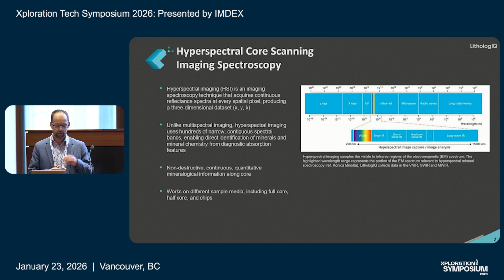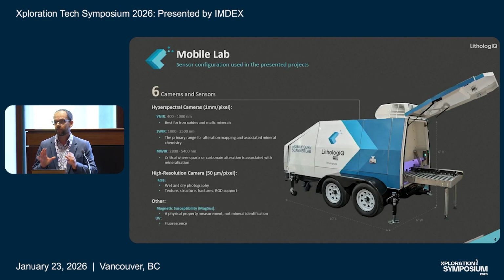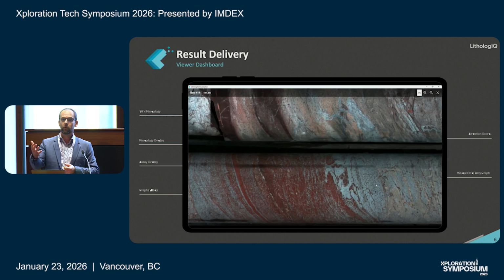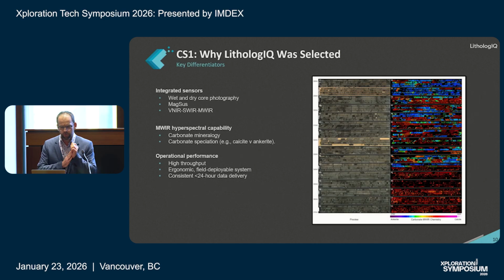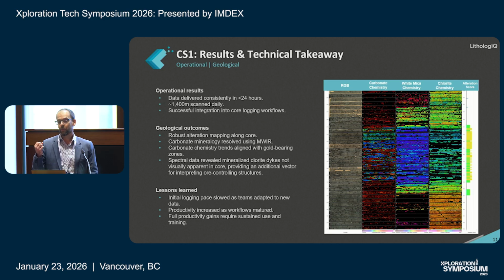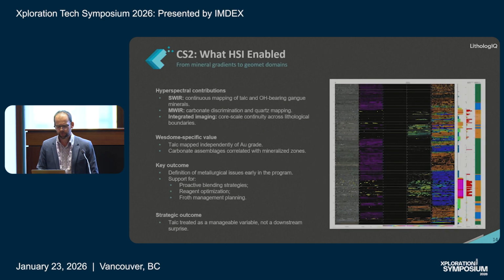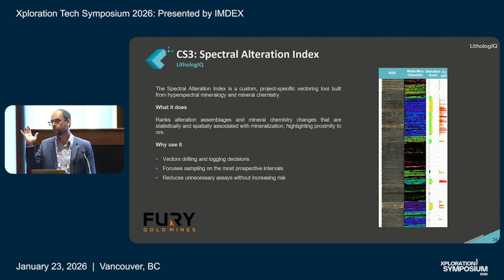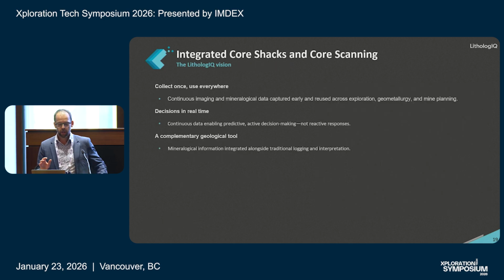Accelerating Mineralogical Insights Using VNIR–SWIR–MWIR Hyperspectral Core Scanning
The annual IMDEX Xploration Tech Symposium was held on 23 January 2026 in Vancouver, bringing together industry and technology leaders to explore innovations advancing exploration and mining workflows.

In this presentation, Simon Lessard, CEO of LithologIQ, discusses how VNIR, SWIR and MWIR hyperspectral core scanning is accelerating the delivery of mineralogical insights for geologists and exploration teams. Drawing on more than 16 years of experience in hyperspectral technology development, Simon outlines how real‑time, high‑throughput core scanning can remove bottlenecks, reduce sampling bias, and integrate seamlessly into active drilling operations.

The session explores the importance of speed, simplicity, and reliability in core logging, highlighting how near‑real‑time processing enables geologists to focus less on manual logging and more on interpretation and decision‑making. Simon also discusses on‑board processing, limited‑connectivity environments, and the role of complementary technologies — including UV fluorescence — in enhancing mineral identification and exploration outcomes.

This presentation forms part of the Core Scanning Technology session at the IMDEX Xploration Tech Symposium.